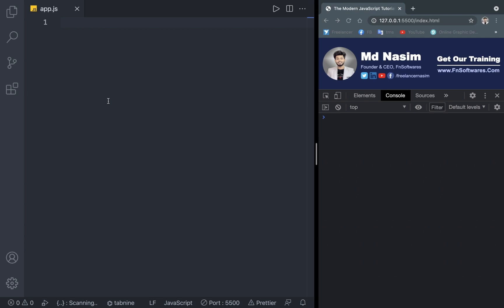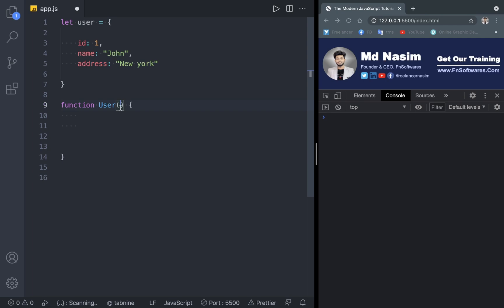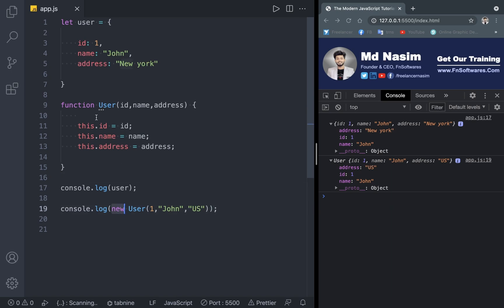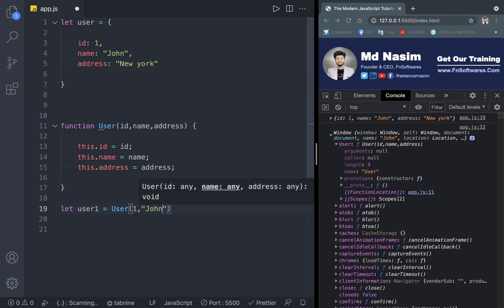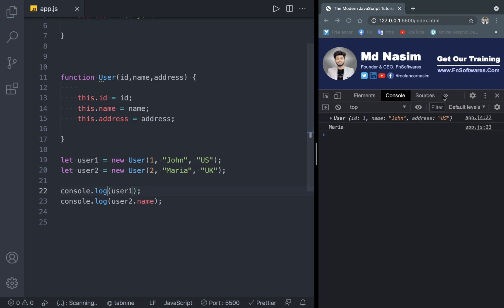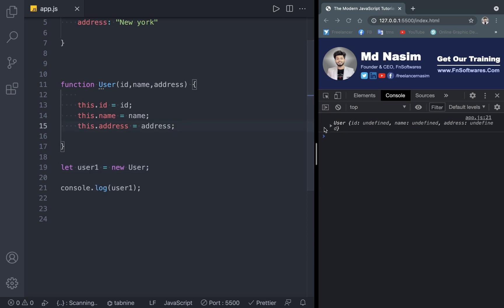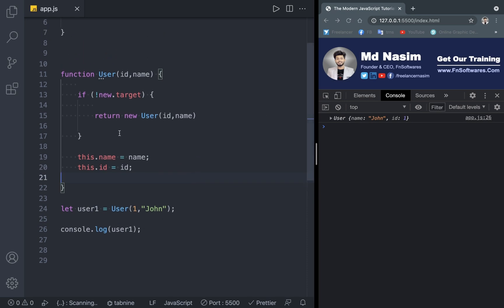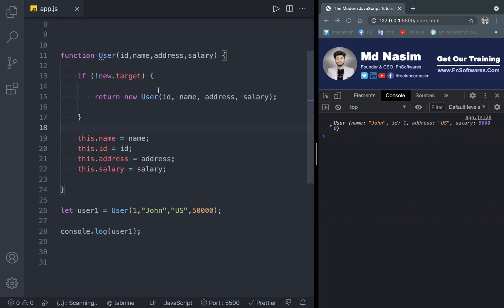021 | Constructor, Operator "new" | The Modern JavaScript Tutorial